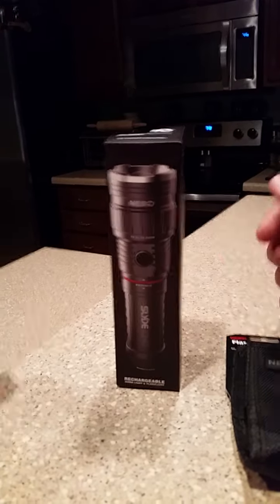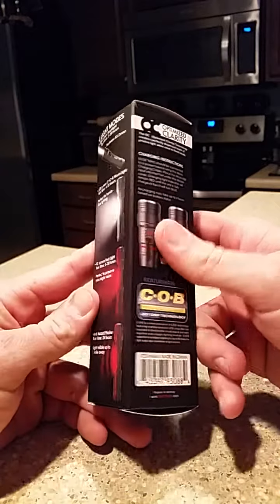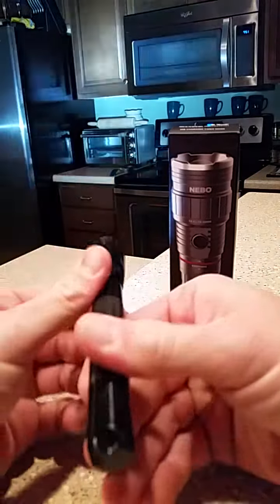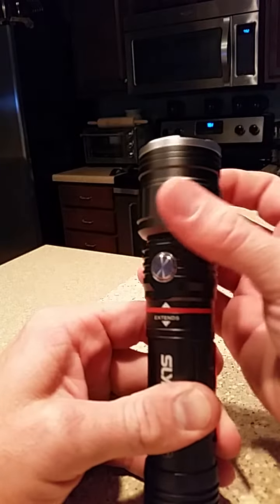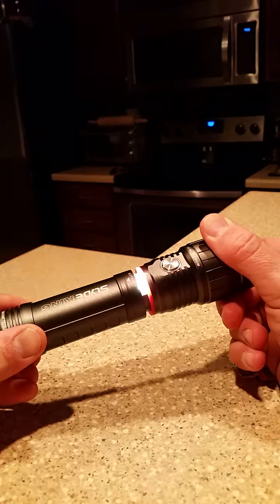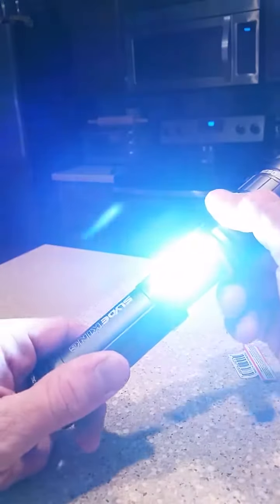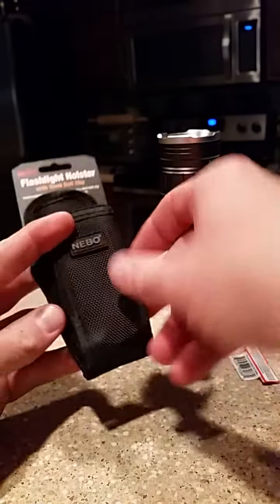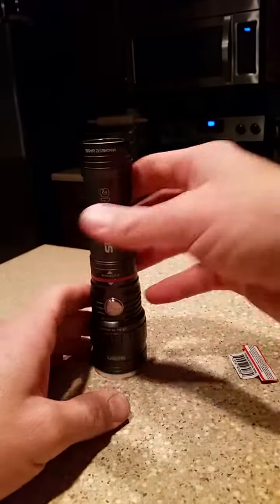NEBO SLYDE KING LED FLASHLIGHT REVIEW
just my thoughts on the new slyde king led flashlight